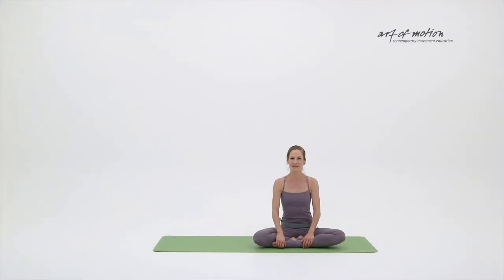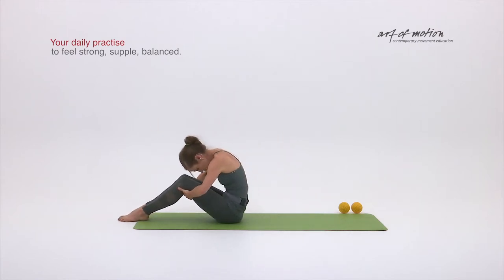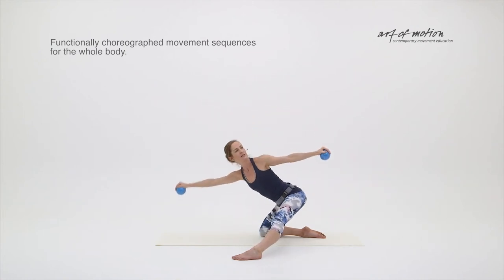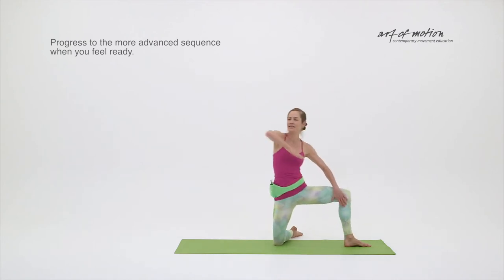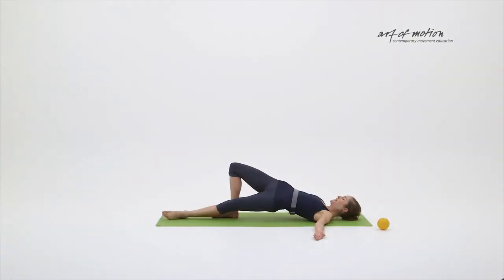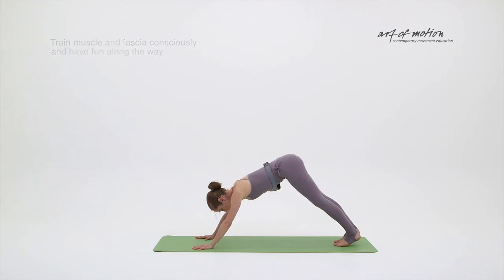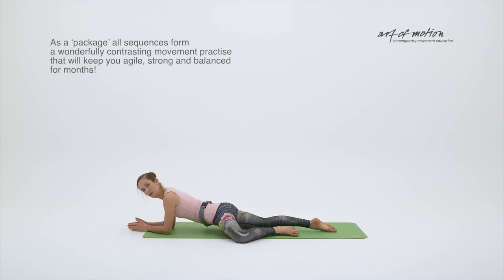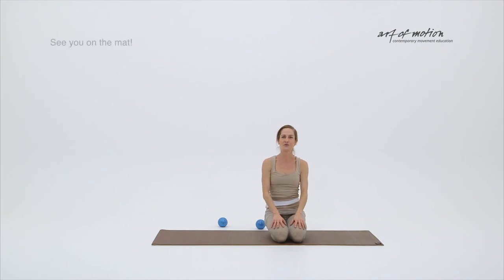Trailer: Your Daily Practise - Contemporary Pilates & Slings Myofascial Training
Karin has created 19 new movement sequences for you!
The album is called 'Your Daily Practise' and has been specifically designed as a home practise for movement professionals like you and for the 'normal Pilatista'. It provides training for your body from head to toe, and it gives you some new inputs and ideas for your own lesson planning.

You can buy 'Your Daily Practise' online from Vimeo.

Have your home program with you always on any or all of your devices - phone, tablet, computer.  How handy is that?

We hope you love this new and innovative way to access Karin's teaching and to keep your important personal practise in the art of motion flow, no matter where you are in the world.

Best wishes and happy practising!
Amy & Irene

art of motion training in movement
Contemporary Movement Education